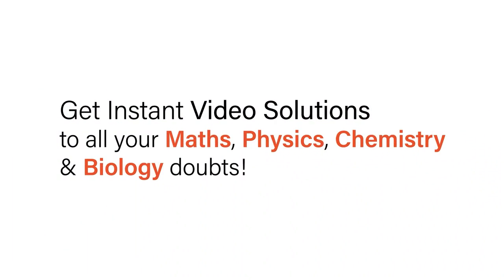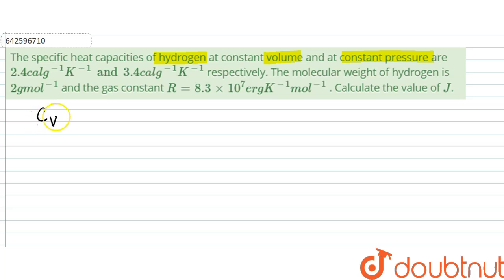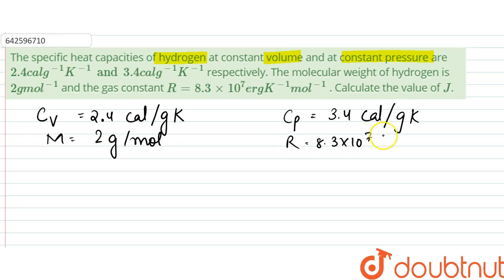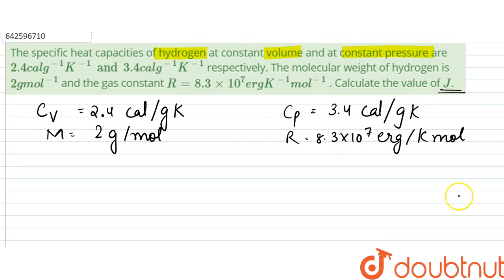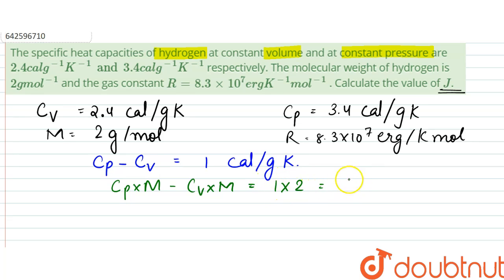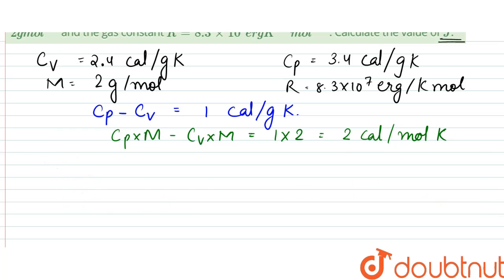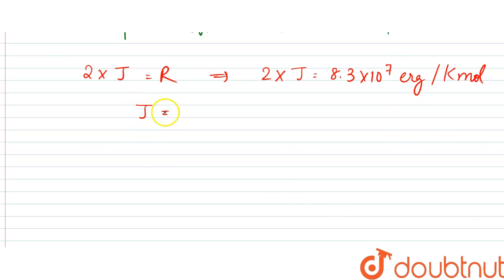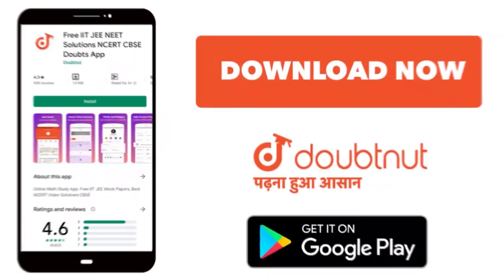The specific heat capacities of hydrogen at constant volume and at constant pressure are 2.4 cal...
The specific heat capacities of hydrogen at constant volume and at constant pressure are 2.4 cal g^(-1)K ^(-1) and 3.4 cal g^(-1) K^(-1) respectively. The molecular weight of hydrogen is 2g mol^(-1) and the gas constant R= 8.3 xx 10^(7)erg K^(-1) mol^(-1) . Calculate the value of J.
Class: 11
Subject: PHYSICS
Chapter: SPECIFIC HEAT CAPACITIES OF GASES
Board:IIT JEE

👉 Have Any Query? Ask Us.